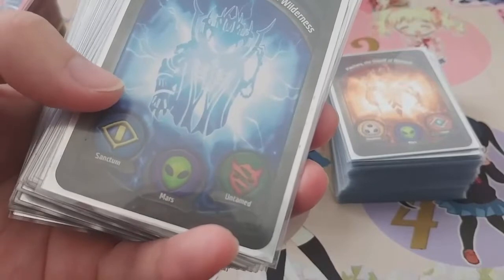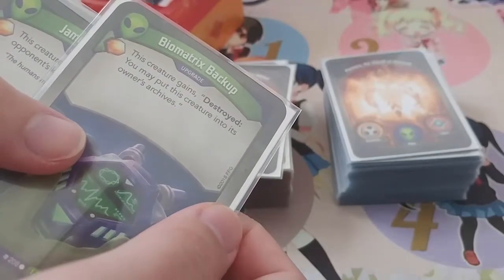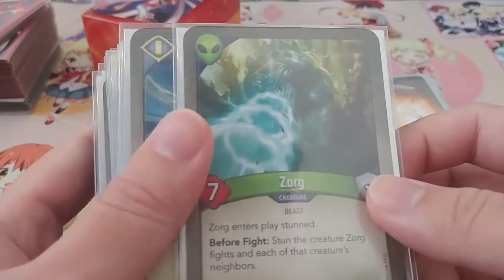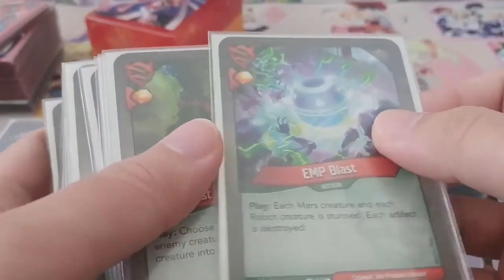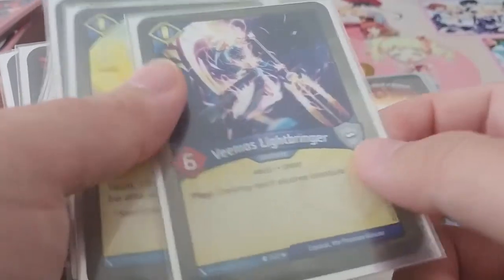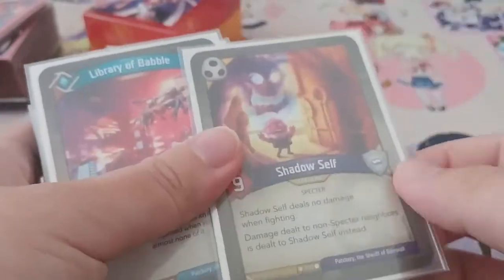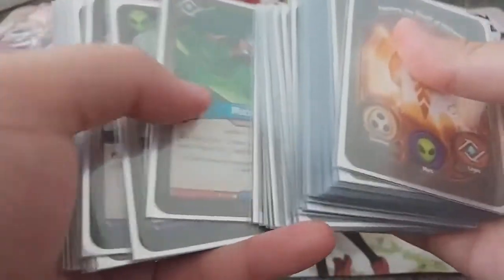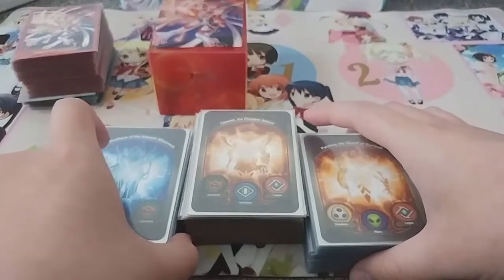Reviewing My 3 Keyforge Decks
Comments and ratings are greatly appreciated! =)